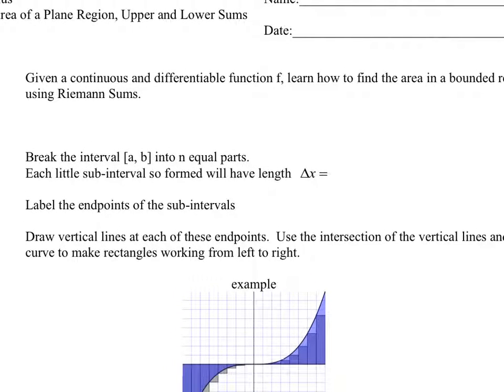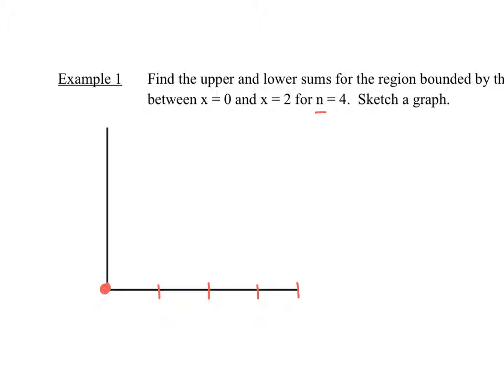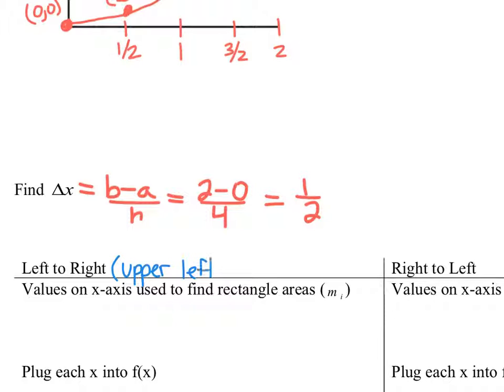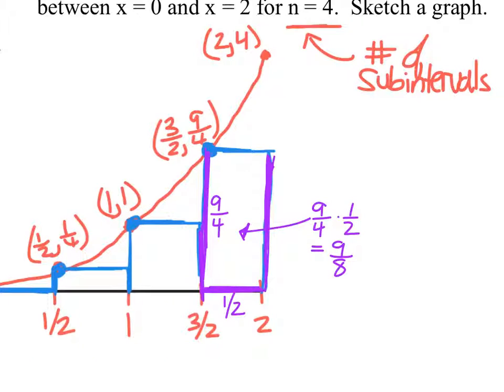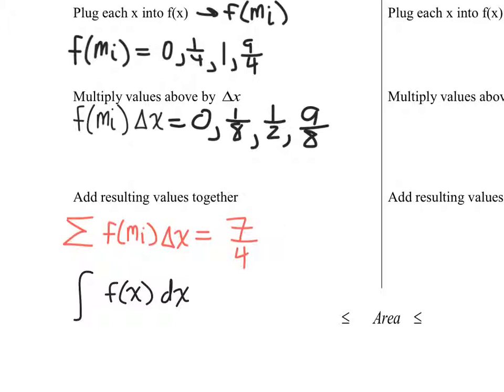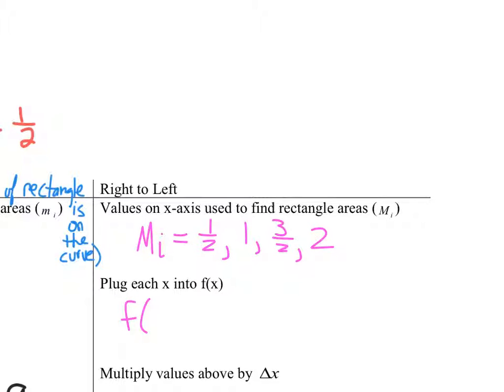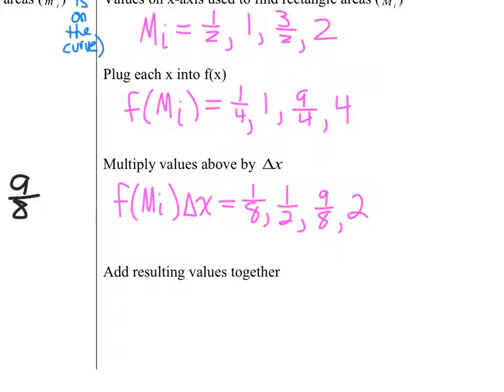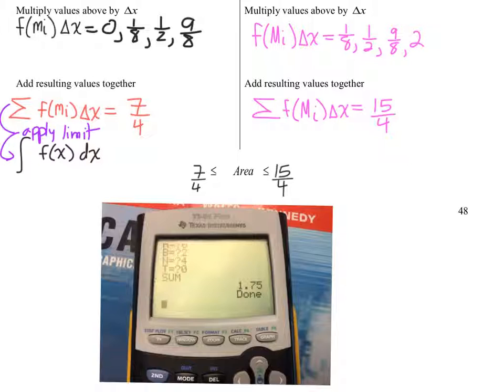AP Calc- Integration-2018-2019 p47,48